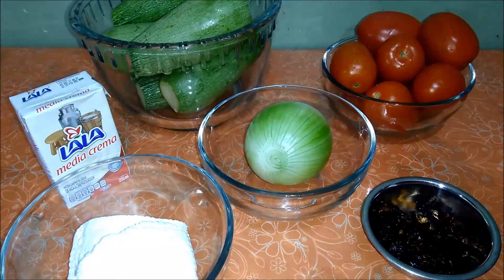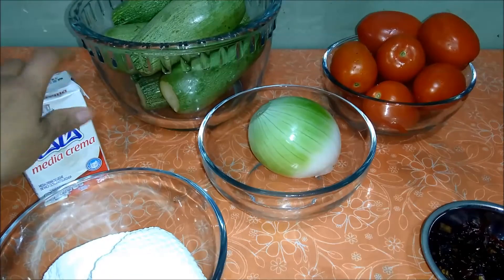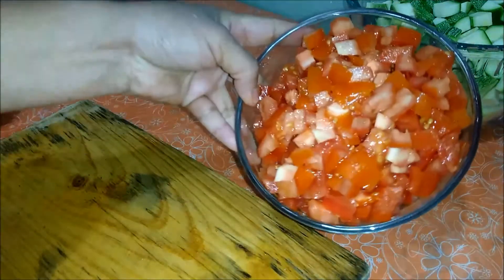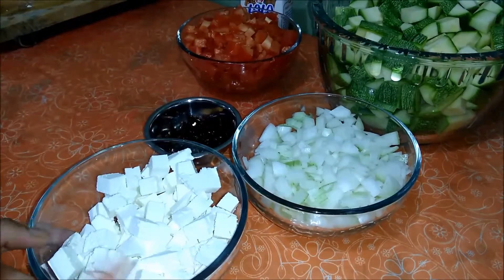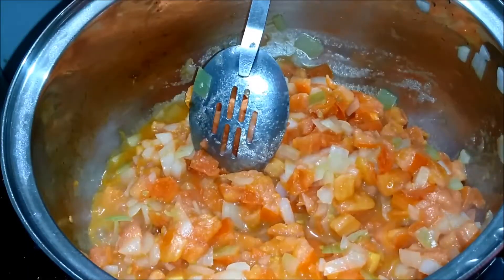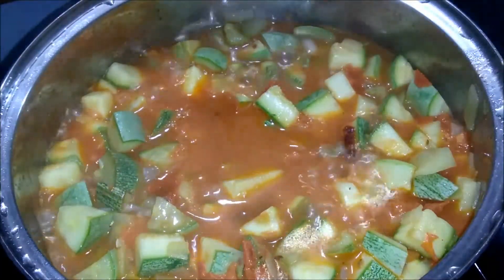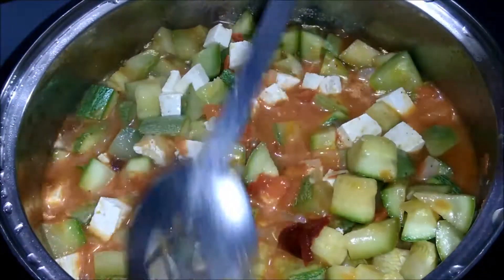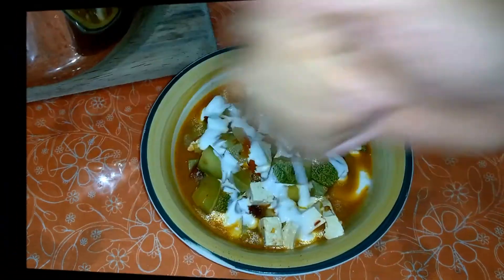CALABACITAS A LA MEXICANA RECETA RÁPIDA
En un día cuando no sabes que cocinar pero necesitas algo delicioso y rápido...ésta rica receta de Calabacitas a la mexicana te salvará es sencilla, económica y sólo te llevará prepararla 20 minutos.